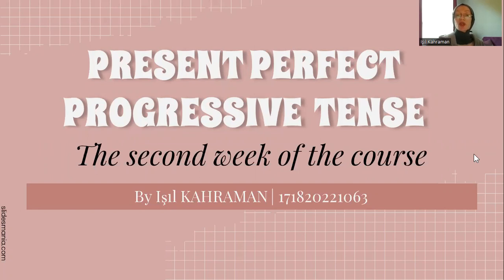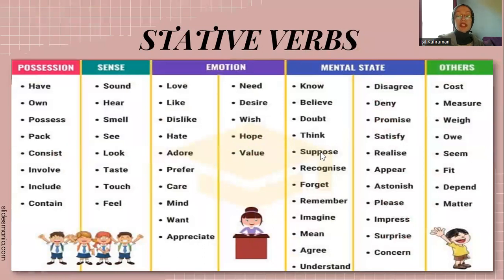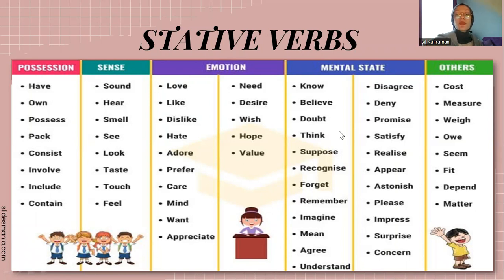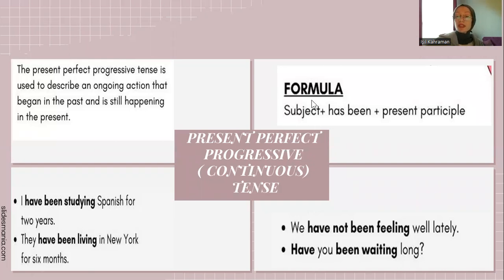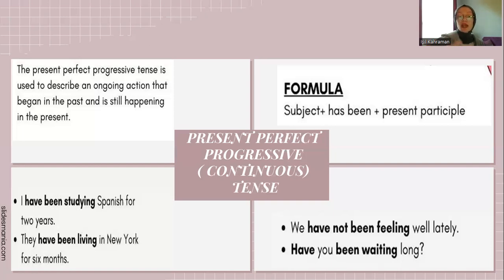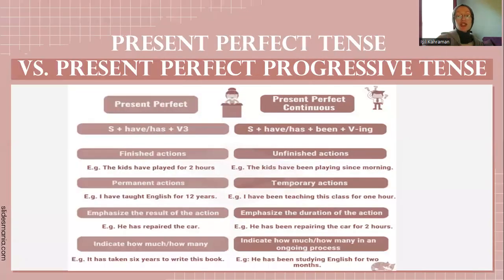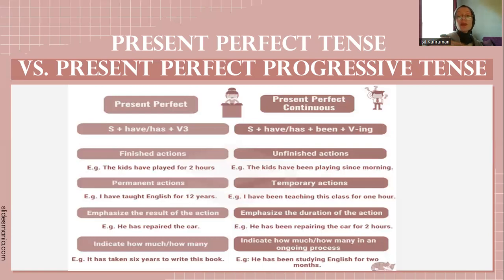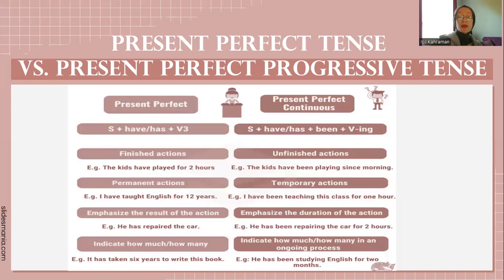present perfect progressive tense 171820221063